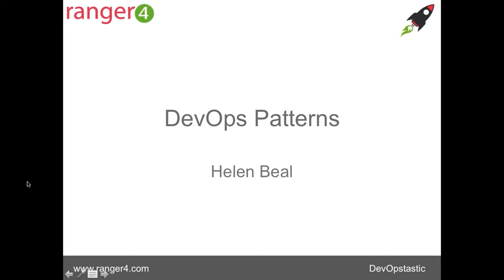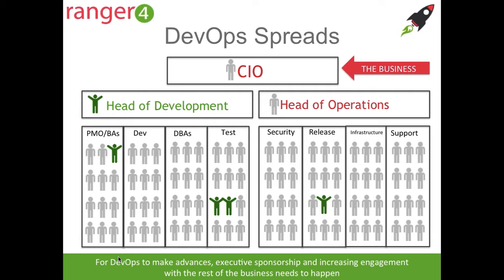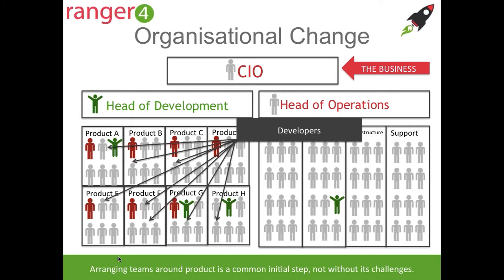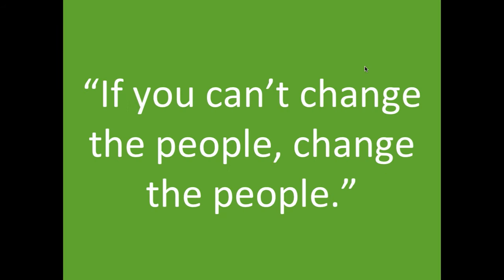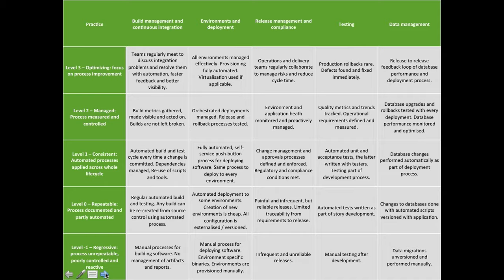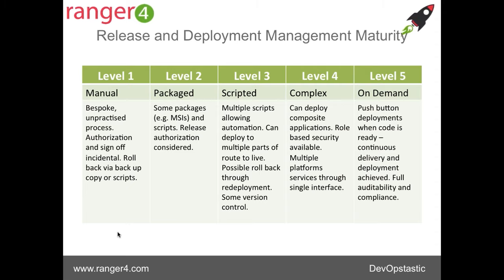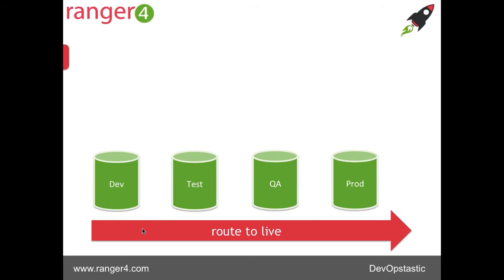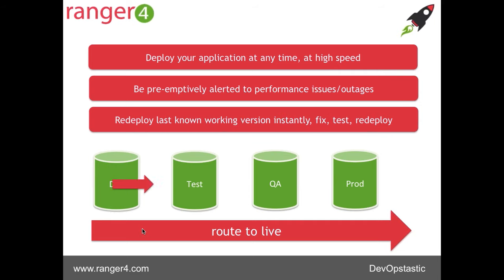DevOps Patterns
In this webcast we'll draw on our own experiences working with our wide range of customers and describe the DevOps patterns we're observing and repeating as best practice. We'll take a close look at:

- Organisational patterns like arranging IT around products not projects and how to promulgate skills specific knowledge, avoid tools fragmentation and proliferation and keep releases small and frequent
- Shifting left and what happens when we test earlier, involve Operations to incorporate NFRs earlier and start monitoring in the development phase
- What releasing on demand looks like and feels like
- Failing smart, fast and safely and how this supports innovation
- Measuring ideas from inception through to value realisations